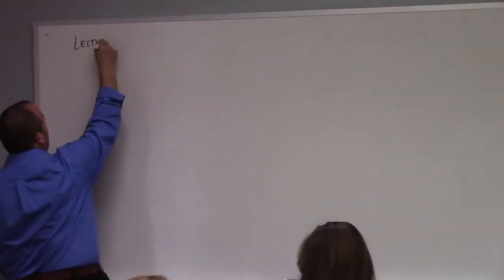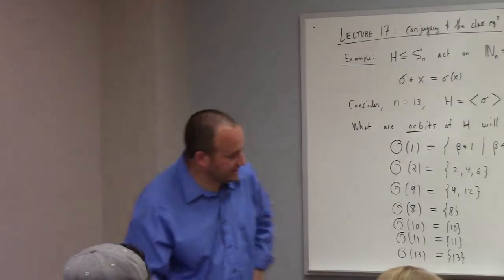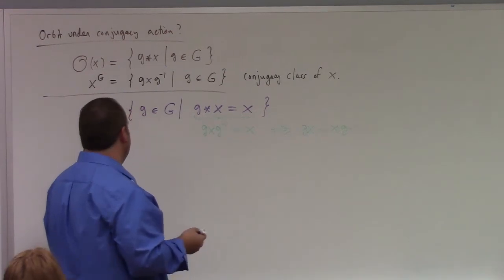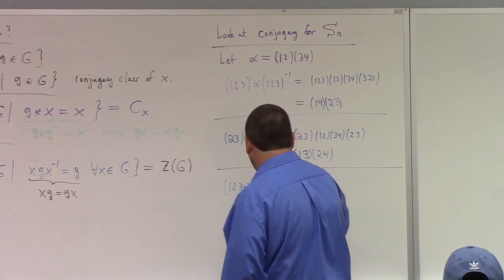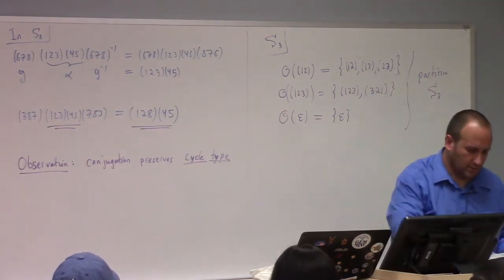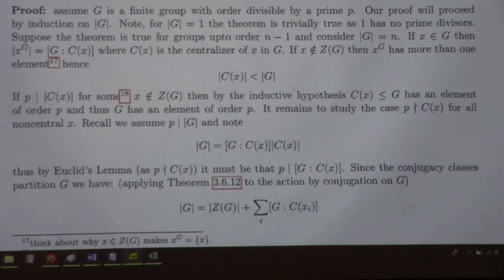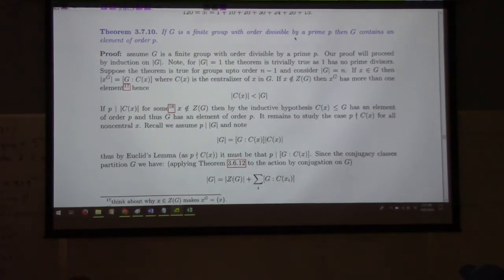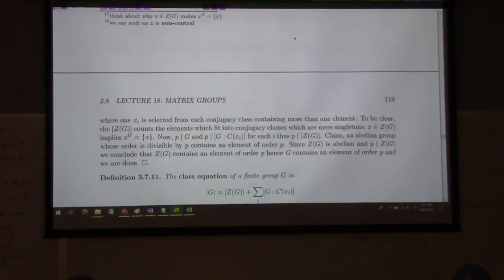Abstract Algebra: class equation and conjugacy action, 10-8-18